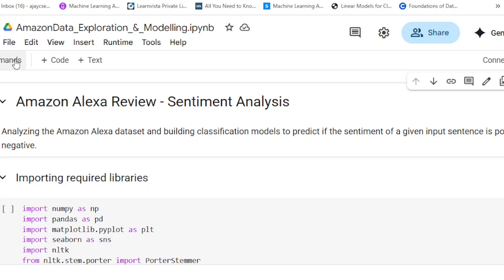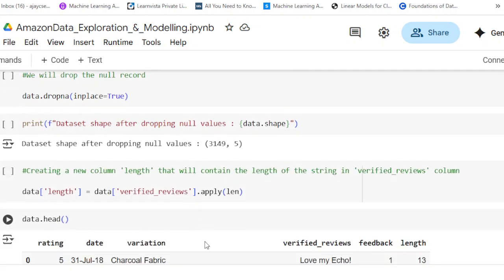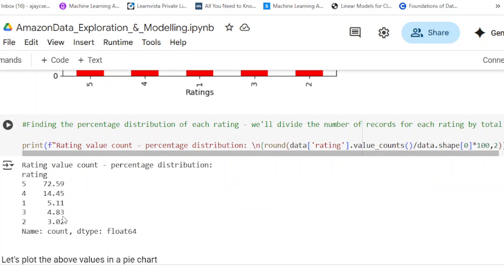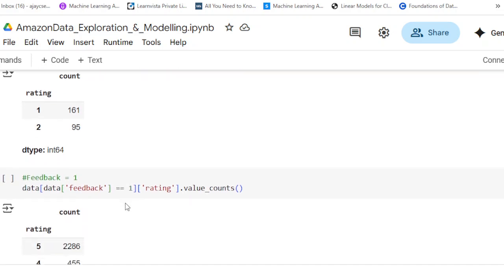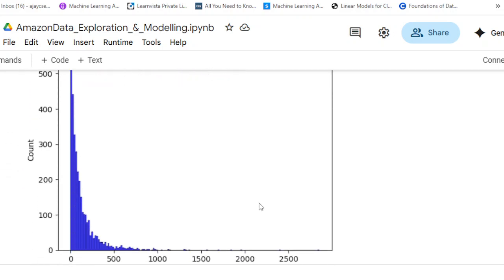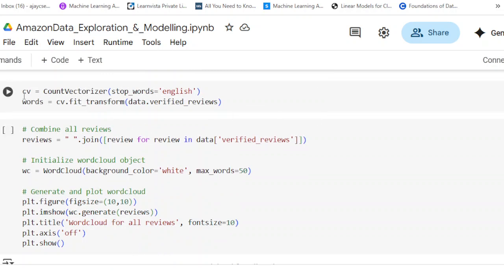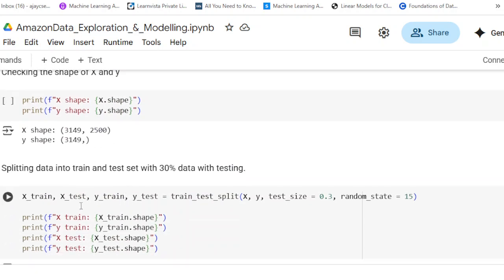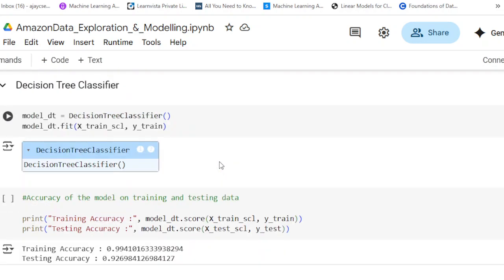NLP Sentiment Analysis on Amazon Alexa Reviews | Text Classification Project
Want to master sentiment analysis with real-world data? 🚀
In this video, we dive into a hands-on NLP project using Amazon Alexa product reviews! You'll learn how to:

✅ Clean and preprocess real customer feedback
✅ Convert text into features using TF-IDF
✅ Build and evaluate a sentiment classifier using Logistic Regression
✅ Understand how to interpret model performance with metrics like precision, recall, and F1-score

Whether you're prepping for a data science interview or building your NLP portfolio, this is a perfect beginner-friendly walkthrough using Python, scikit-learn, and NLTK.

🎯 Great for aspiring Data Scientists, ML Engineers, and NLP enthusiasts!